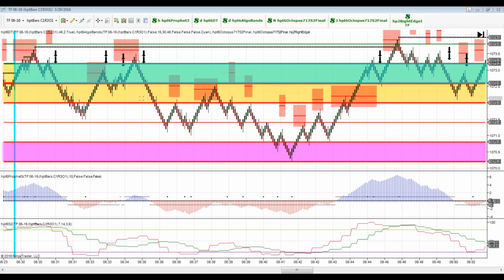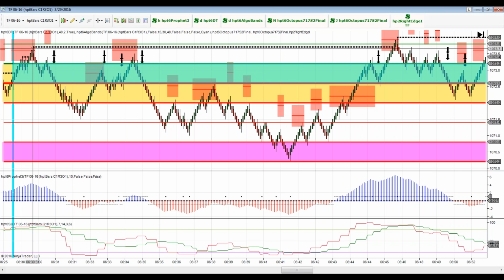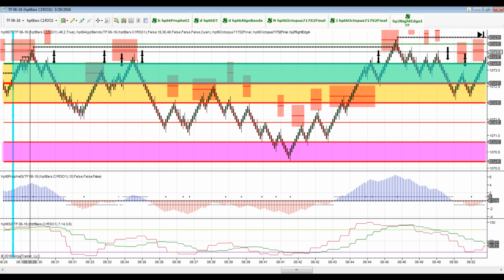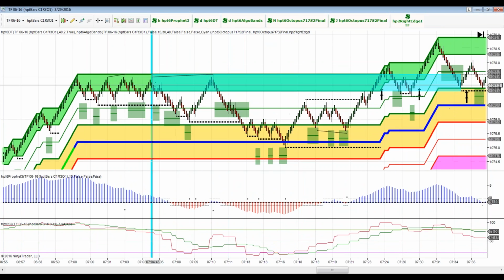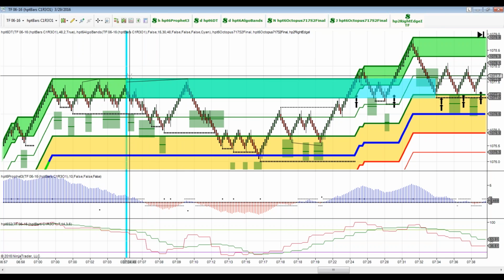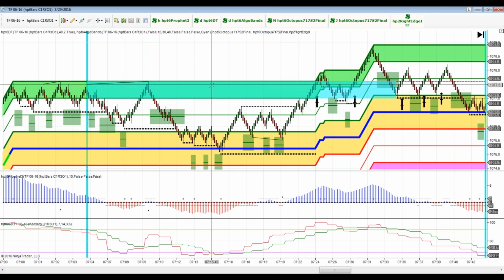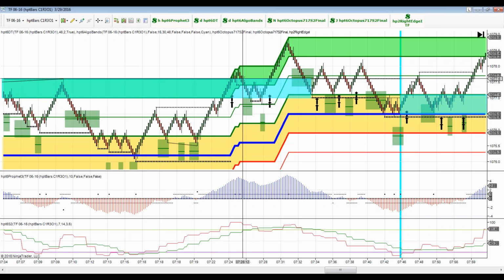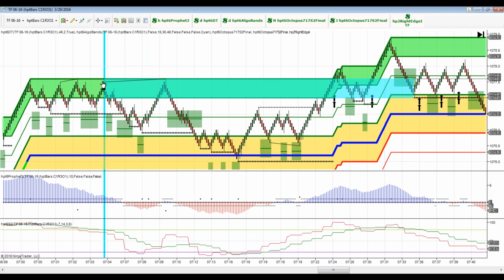2016 03 29 The 3 Entry Techniques to Trade Institutional Algorithms